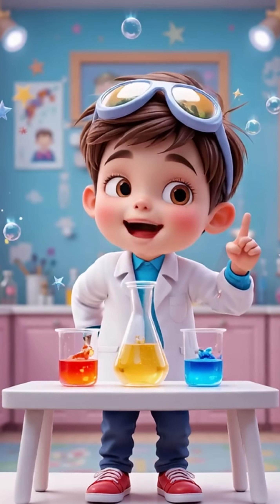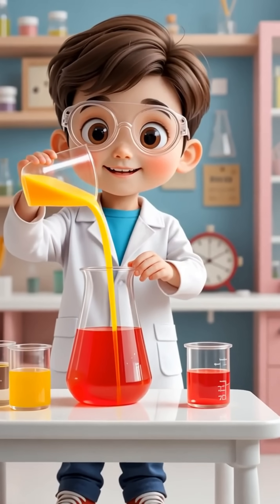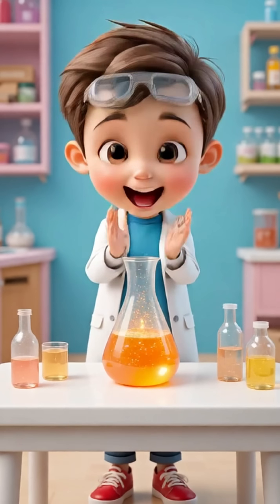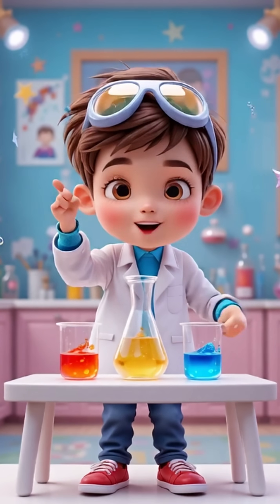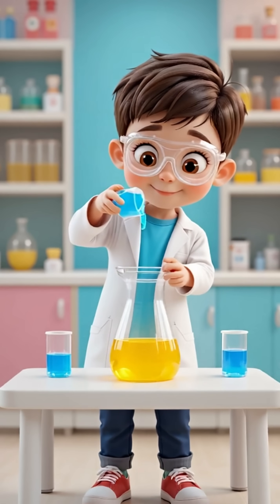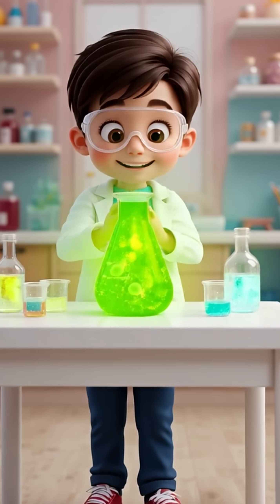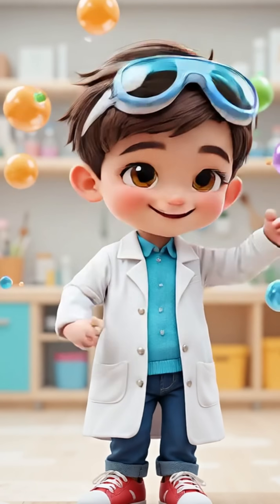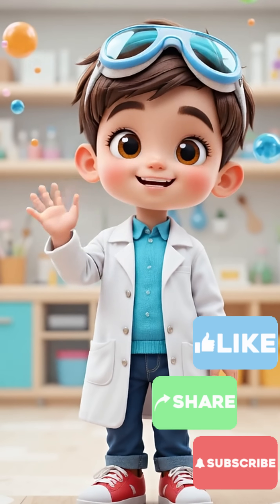“Let’s Mix Colors! 🔴🔵🟡 What Happens Next Will Surprise You!”🎬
“Let’s mix red, blue, and yellow and see what happens!
Join our little scientist as he creates magical new colors in a fun and easy experiment for kids.
Perfect for toddlers, preschoolers, and anyone who loves learning through play. 🎨🧪